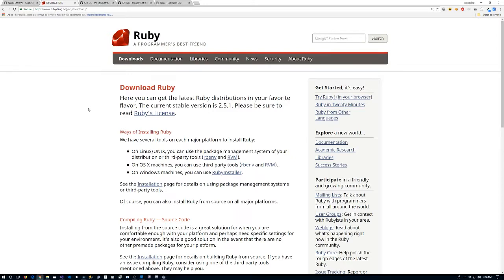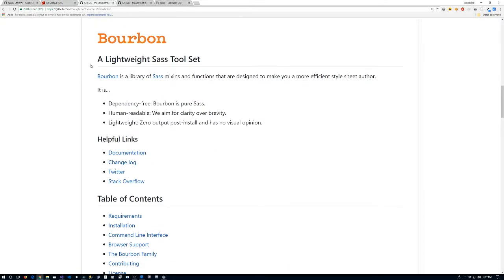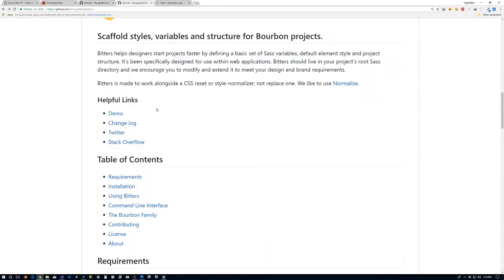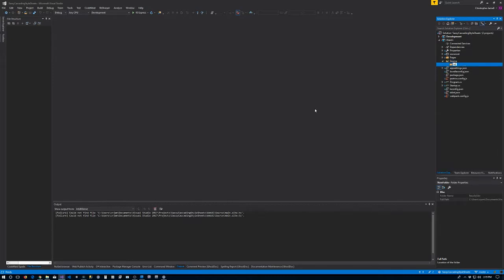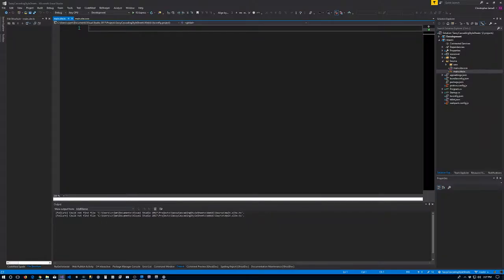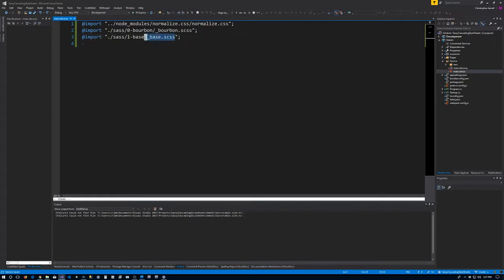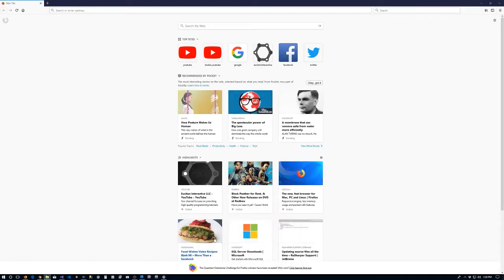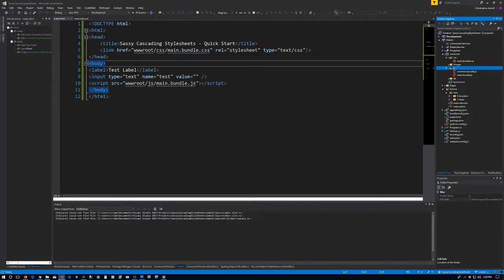Quick Start #1 - Sassy Cascading Style Sheets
to see the code for this video.

Article Abstract
In this article we are going to do the basic set up for using SCSS within our project. More specifically we are going to add both Bourbon and Bitters to our project in order to make getting up and running and using SCSS easier and more enjoyable. Both are excellent projects from thoughtbot™.